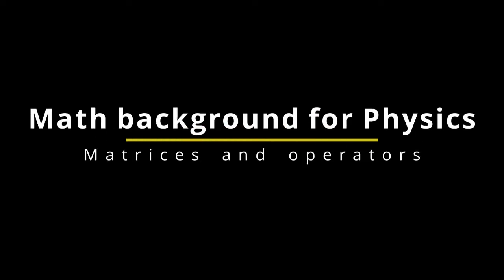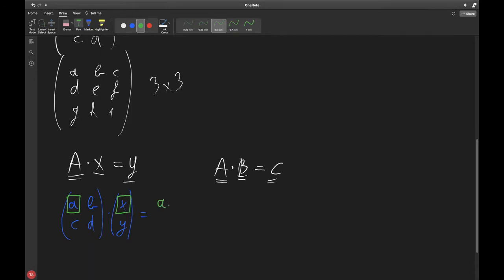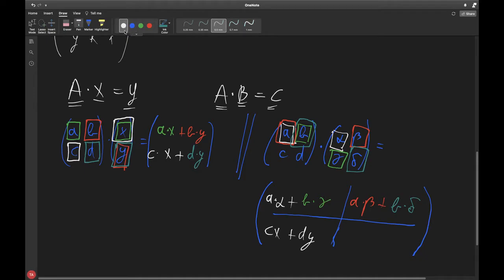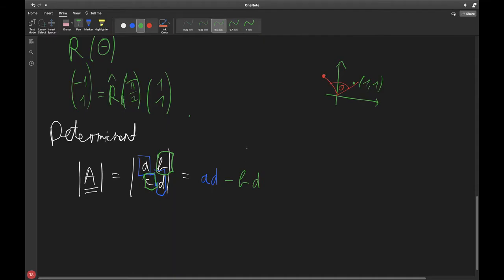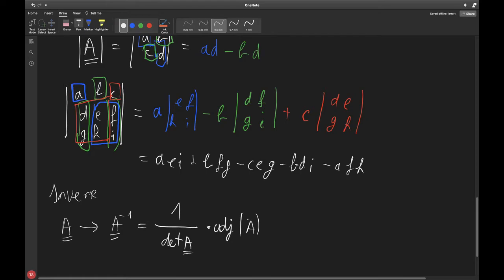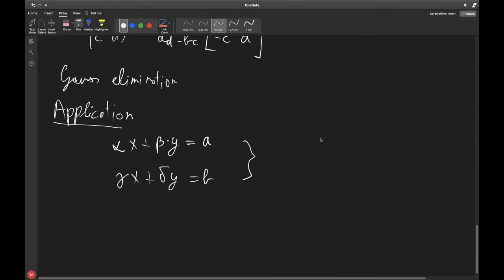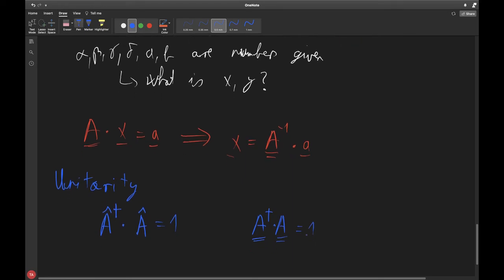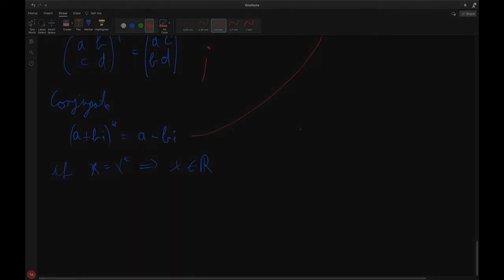Math background for Physics | Matrices and operators (with determinants, inverse and unitarit)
In this video we introduce matrices and operators, go through how we multiply matrices with vectors and other matrices. Discuss what a determinant is, how we calculate the inverse of a matrix and how we can use that to solve systems of equations. We also discuss unitarity, and through that the meaning of the transpose and (complex) conjugation.